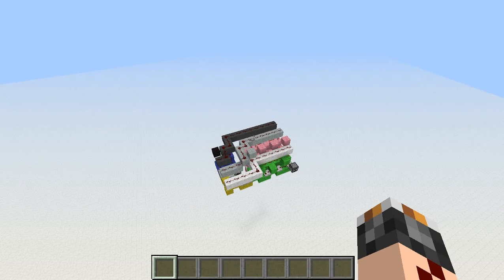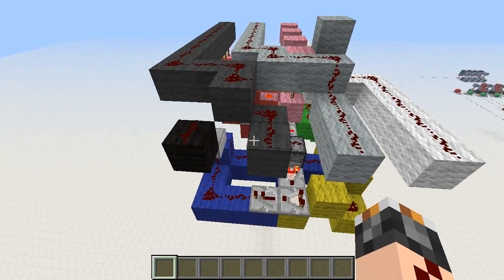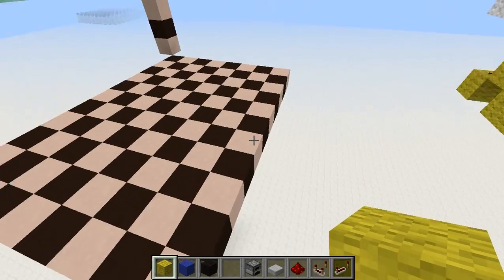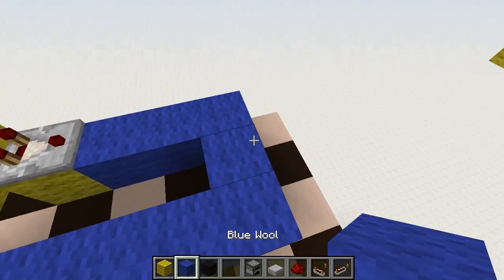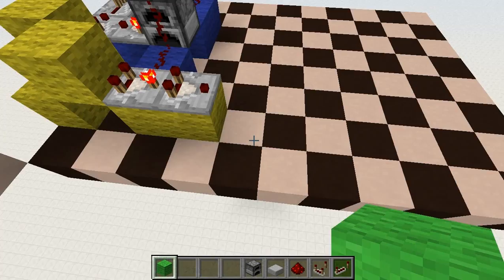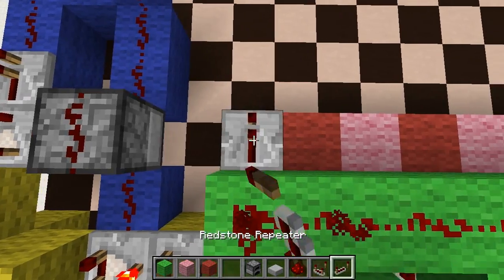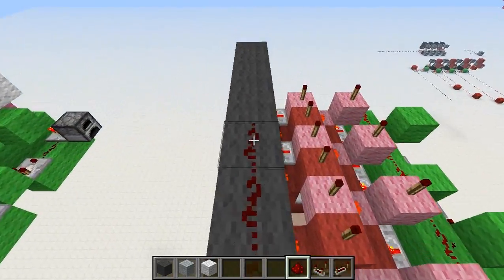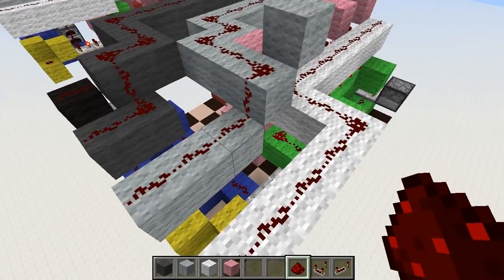Compact Analogue to Binary (Digital) Converter with Tutorial - 11x8x6 - Minecraft Redstone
I designed a new analogue to binary redstone converter. There's really not a lot to write :)